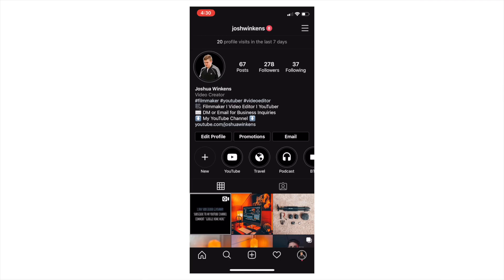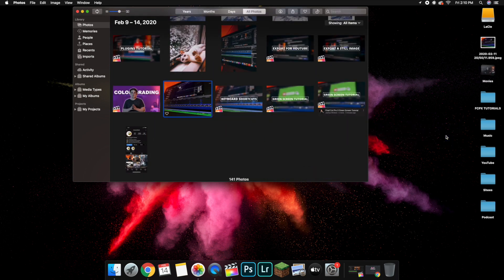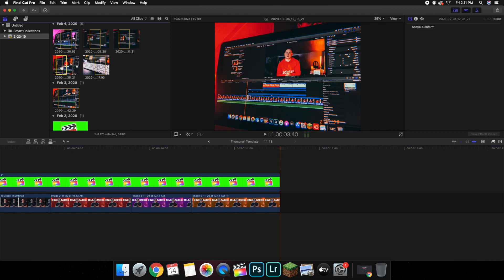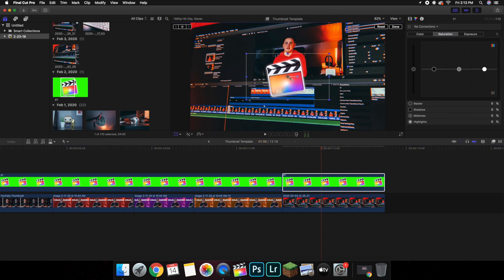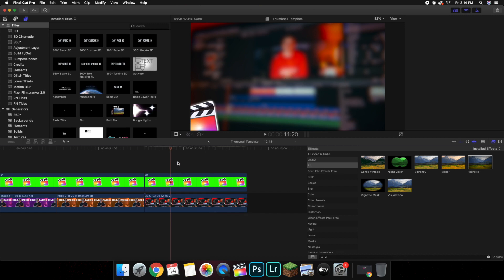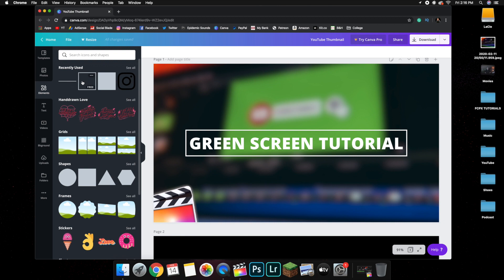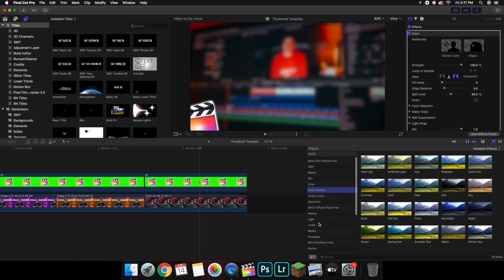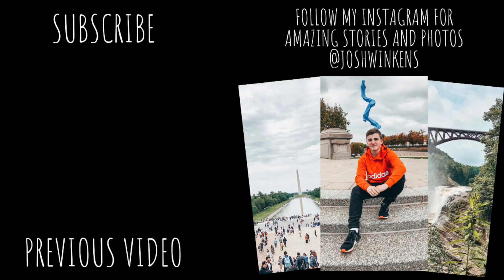How to Edit Thumbnails in Final Cut Pro X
In this video, I will teach you how to create your own thumbnail in Final Cut Pro X.